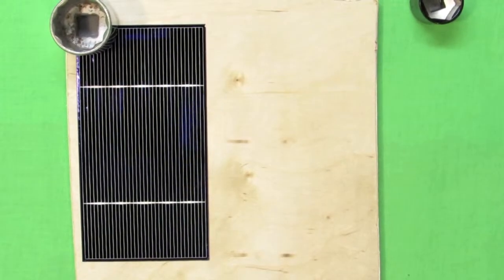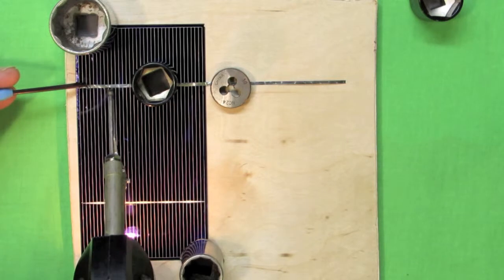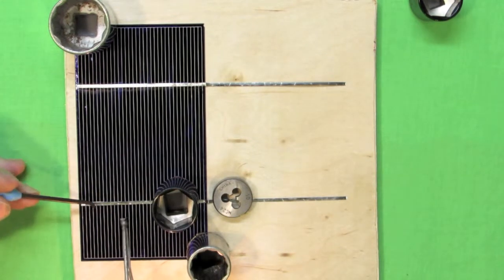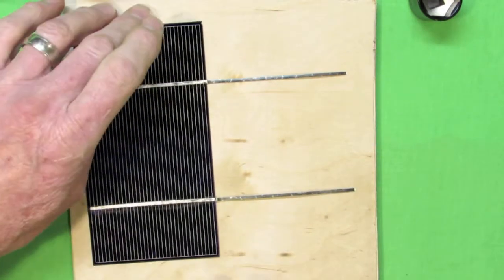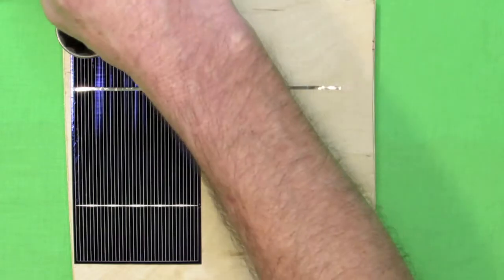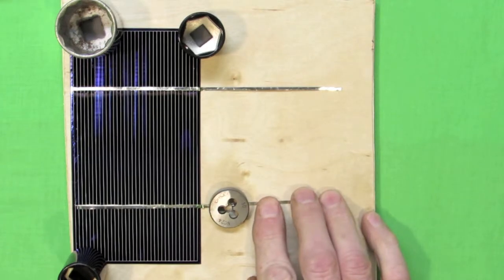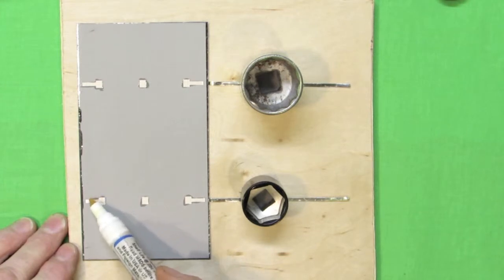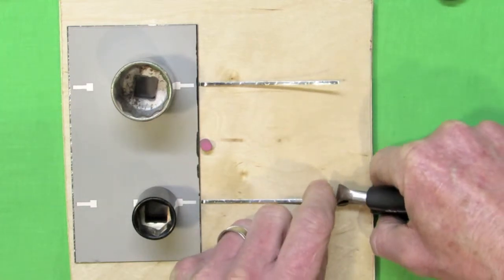How-To solder, solar cell soldering,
Demonstrations of soldering, solar cell pairing, connecting solar cells, encapsulating solar panels.